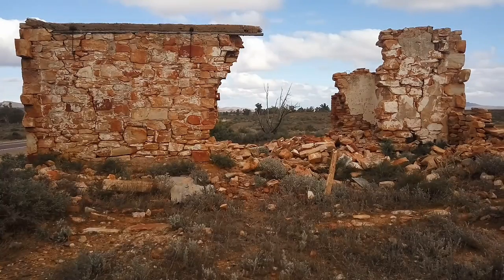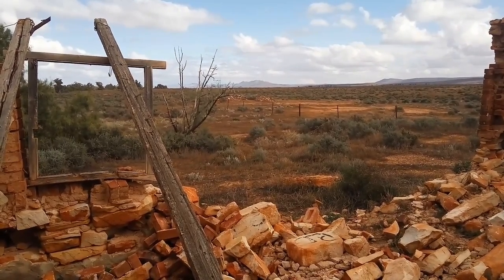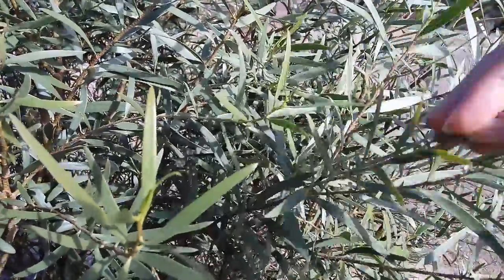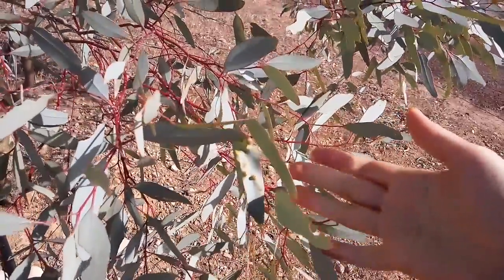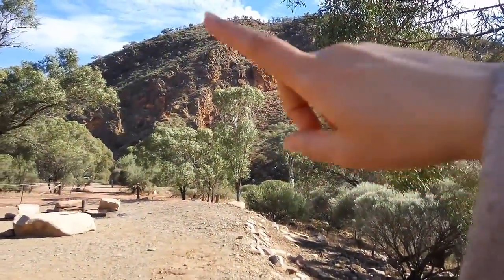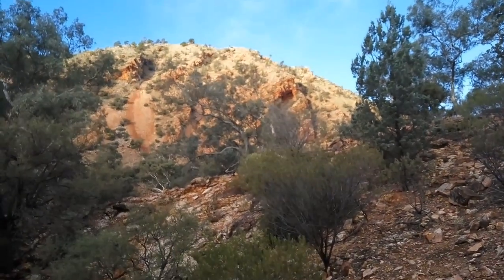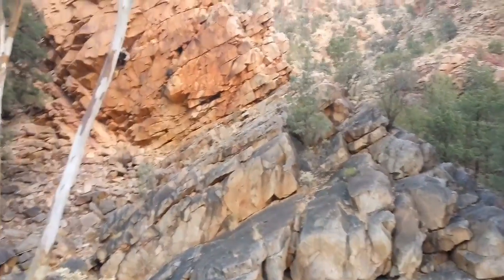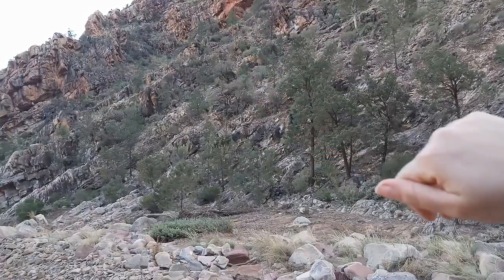ASMR Australian Outback Show 'N Tell (with wallabies!!) ☀365 Days of ASMR☀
I recently went camping in the Flinders Ranges in the Australian Outback, in South Australia, and took some videos to share with you, showing plants, and the vulnerable yellow-footed rock wallaby, which is a marsupial about half the size of kangaroos (by height, not weight).

I'll show you through an abandoned home made with red Outback stones, emus, wallabies, and some plants, with a beautiful red rock mountain backdrop.